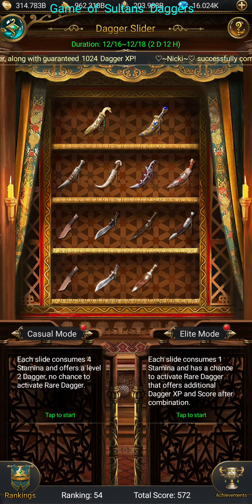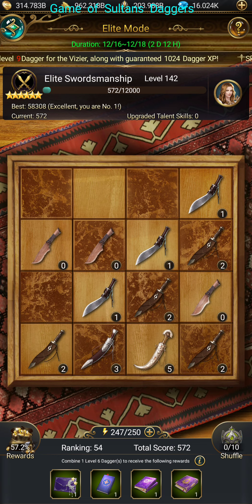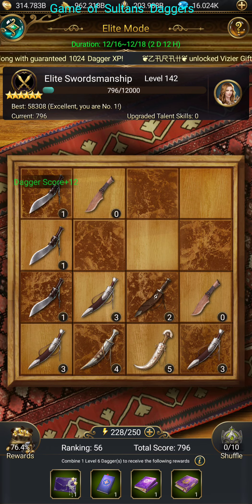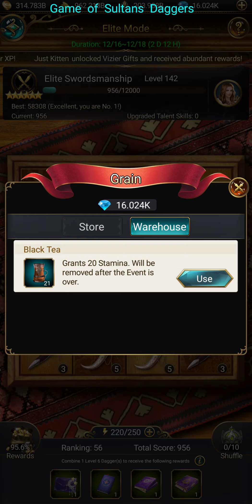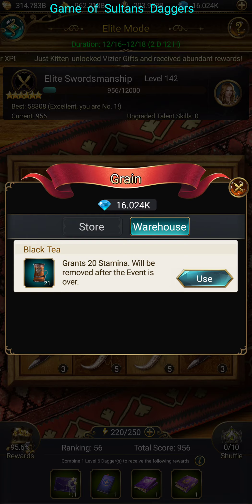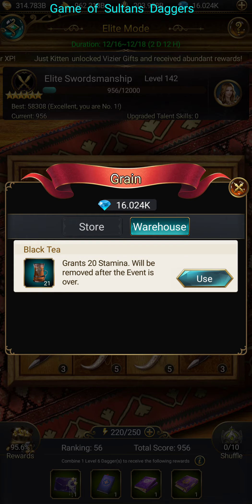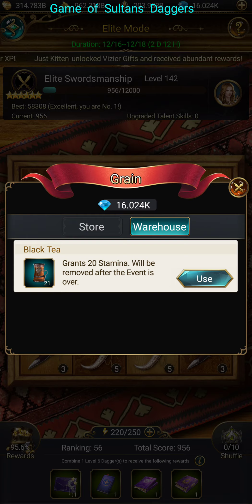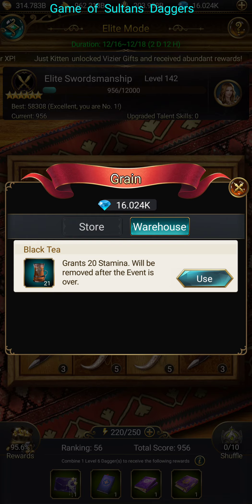GoS Daggers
Learn how to get the most out of daggers and placing highest in the rankings.